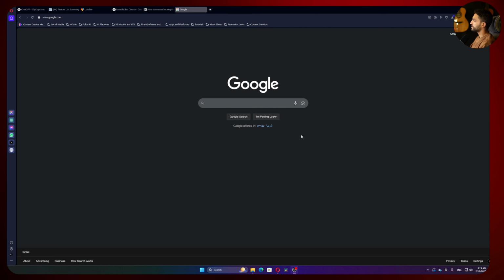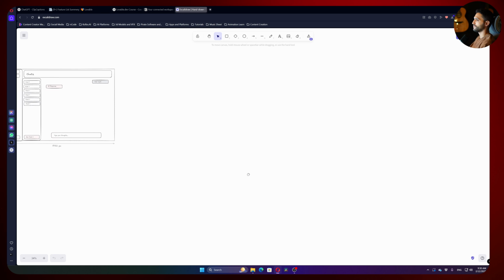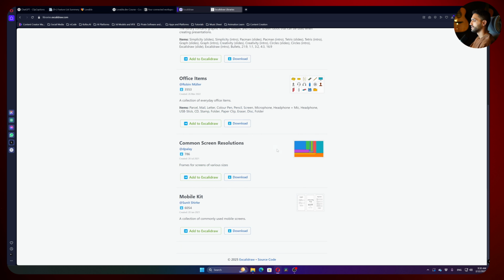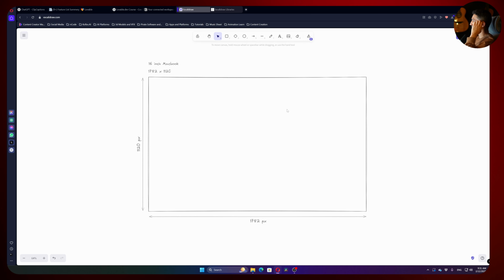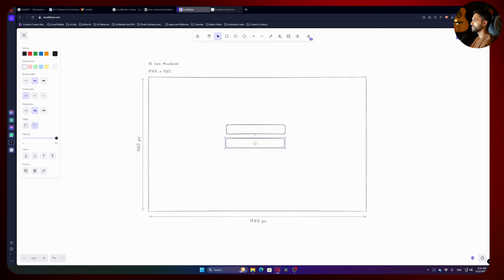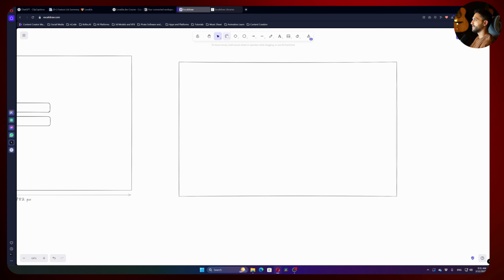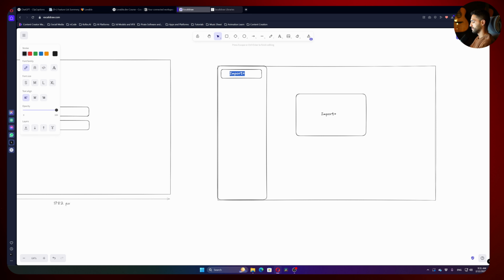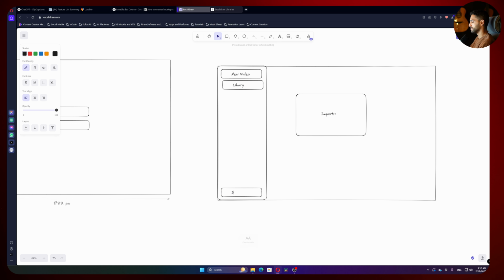Chapter 5: Designing SaaS Wireframes with Excalidraw | Lovable.dev Course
Before diving into development, let's design our SaaS application's user experience! In this tutorial, I walk you through creating wireframes for ClipCaption using the free Excalidraw tool.
🎨 In this video:

Introduction to wireframing concepts for SaaS applications
Setting up and using Excalidraw for quick designs
Creating wireframes for our main pages and features
Designing user flows and interactions
Tips for clean, intuitive SaaS interface design

📱 These wireframes will guide our development in Lovable.dev and ensure we build an application that users will love.